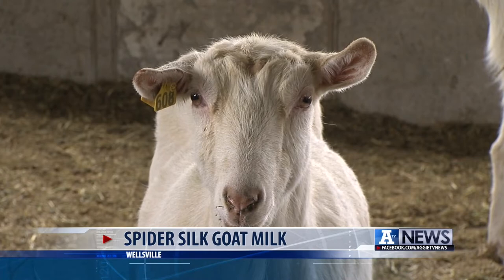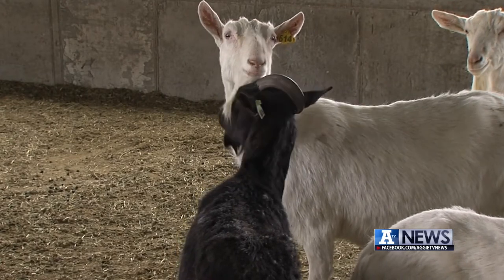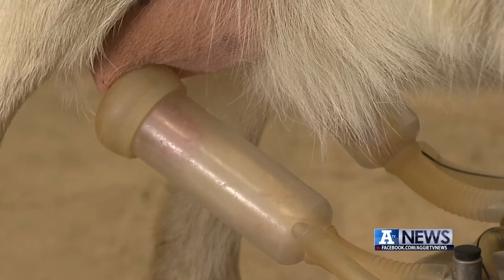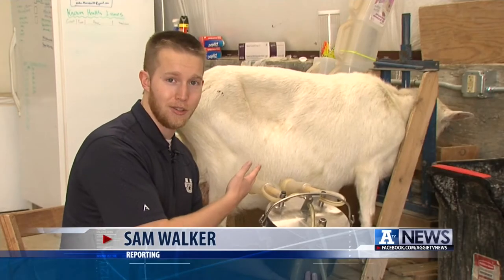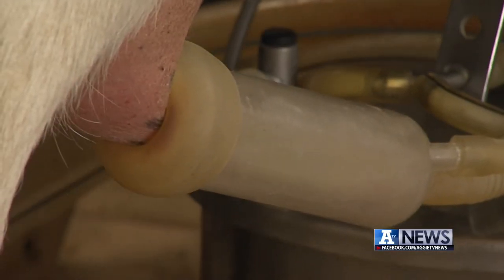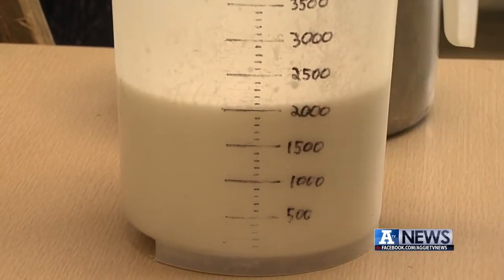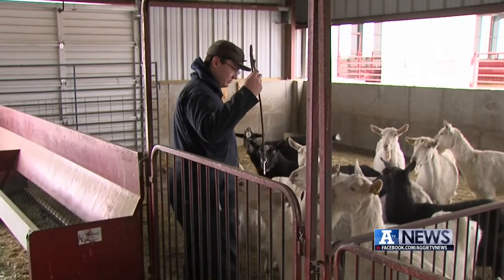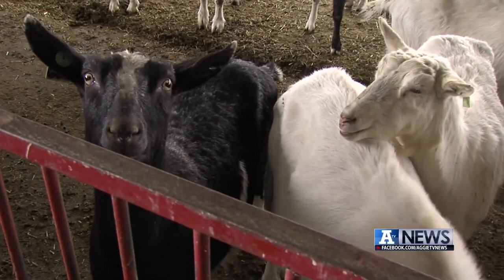SPIDER SILK, GOAT MILK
Heres a little story about how USU Biologists have imbedded spider DNA into goats and their hopes for the research.